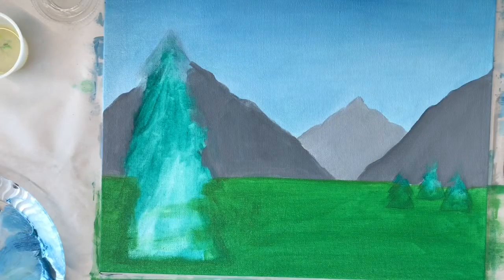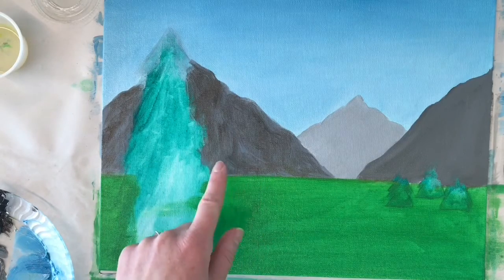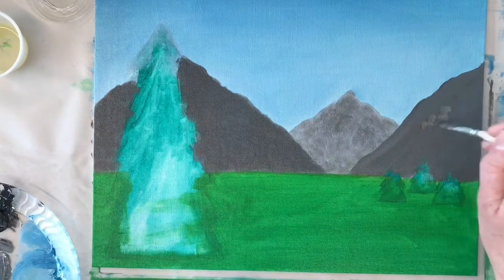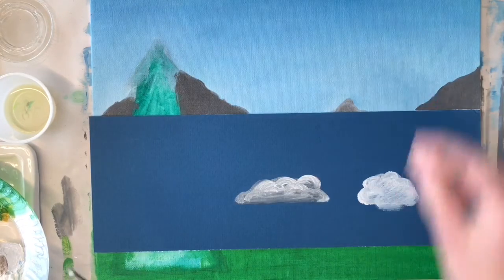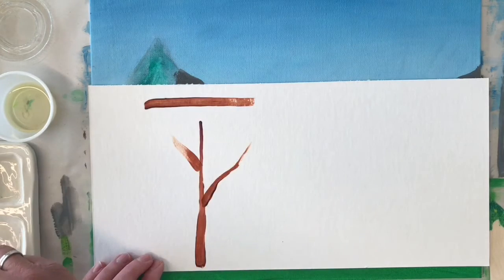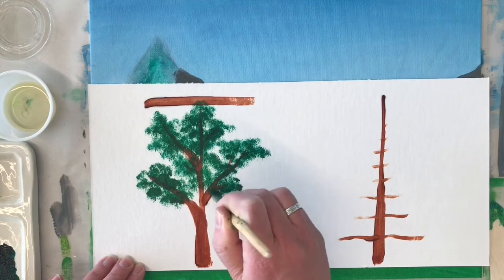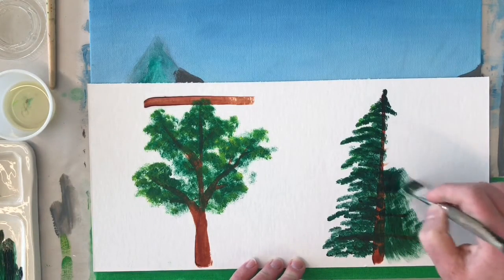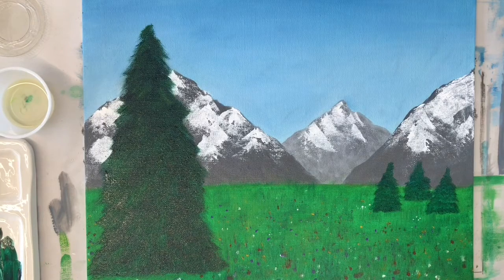Adding Texture and Details